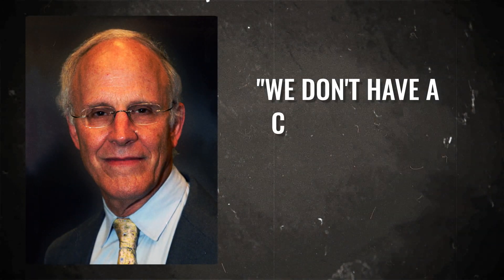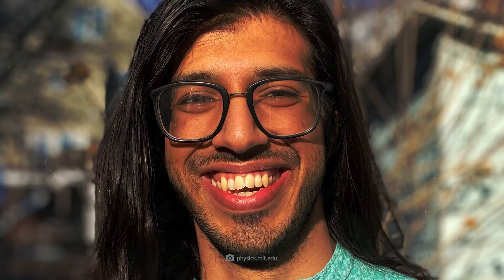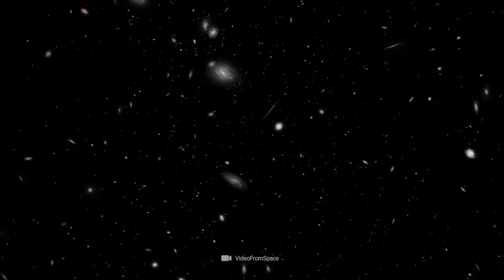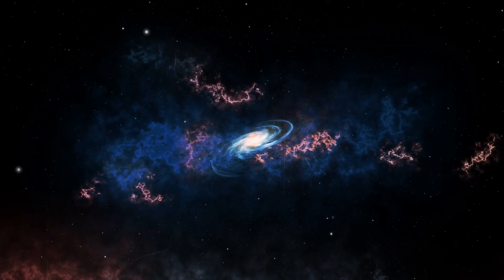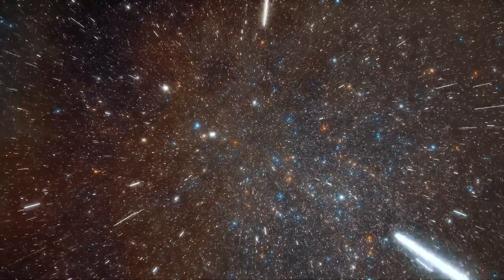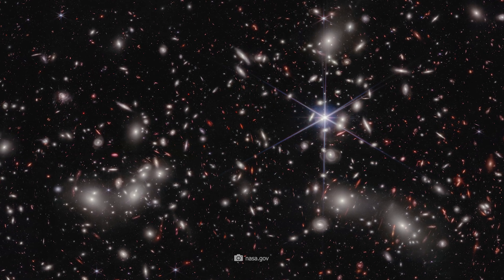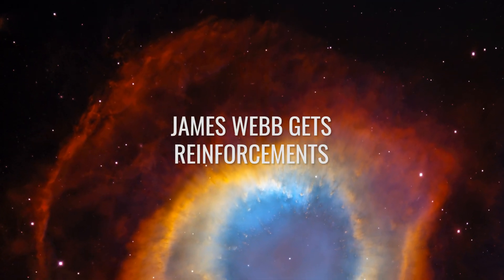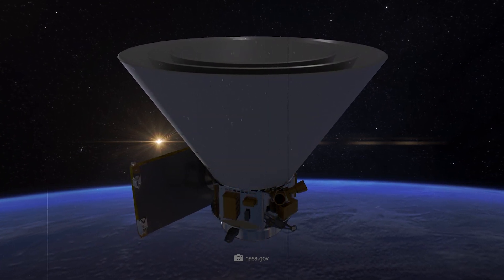James Webb’s Latest Discovery Could Literally Change the Entire Cosmology!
Since the summer of 2022, science is no longer dealing with “any” new discoveries or galaxies, researchers worldwide are experiencing a crisis like never before. James Webb's latest discovery could literally change the entire cosmology! The theoretical physicist and Nobel Prize winner David Gross puts it in a nutshell. Science is not experiencing a scientific problem here, but a tangible crisis that will overturn everything.